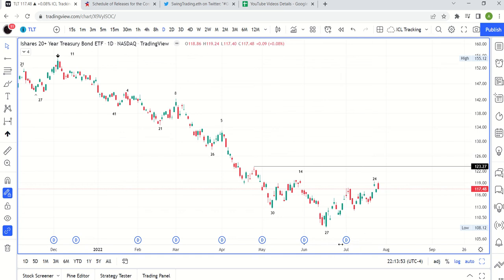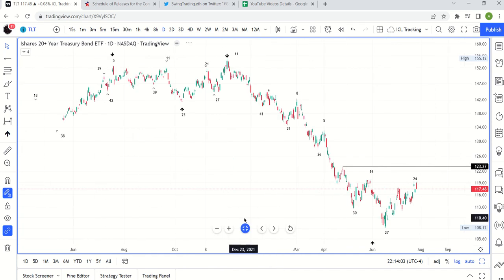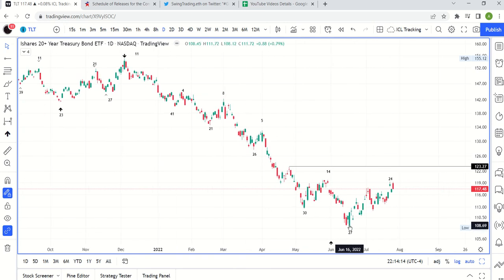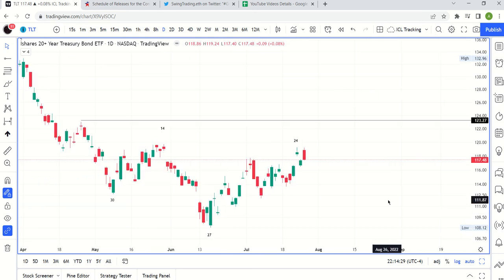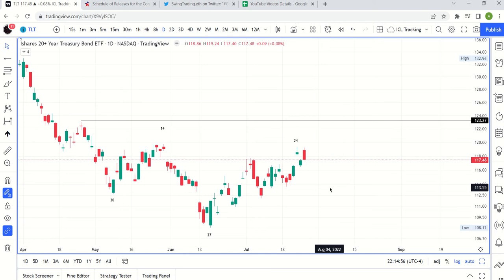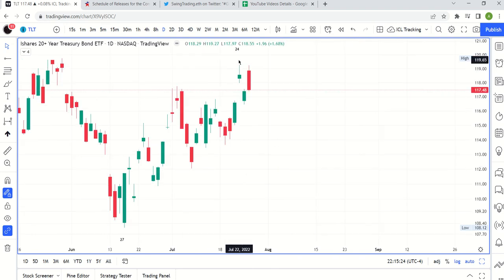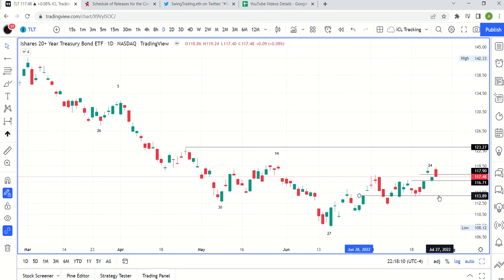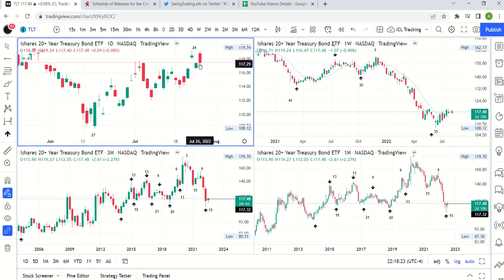DXY and Bonds Moving Together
The DXY is starting to consolidate ahead of FOMC. Green inside week so far. Use a price action based cycles approach to mitigate risk and maximize returns. mortgagerates stocks and recession